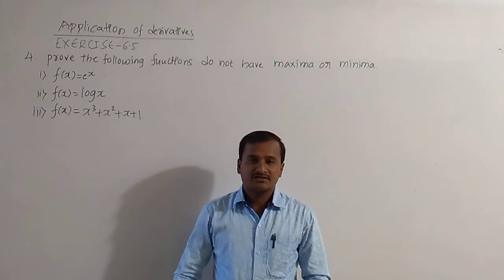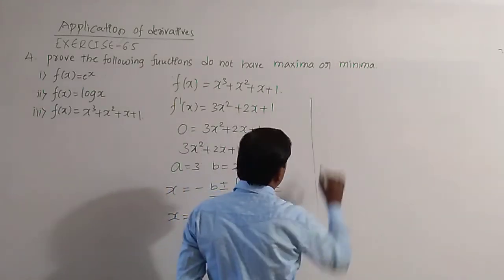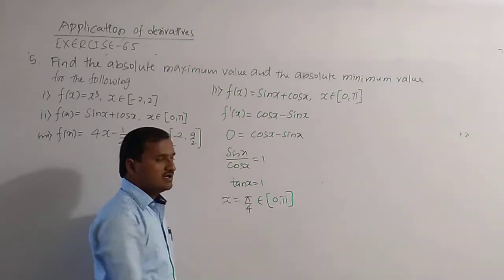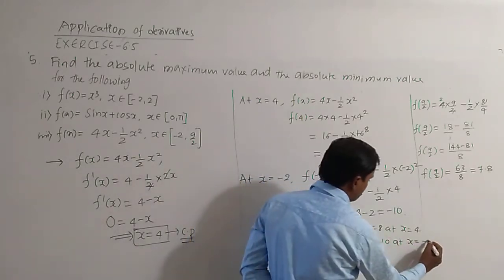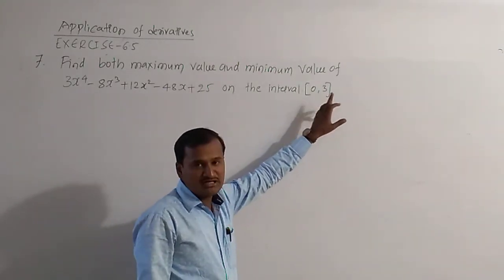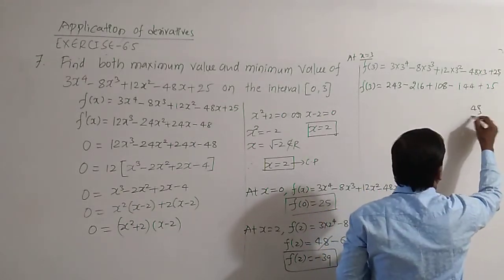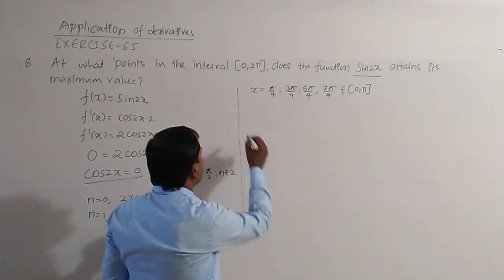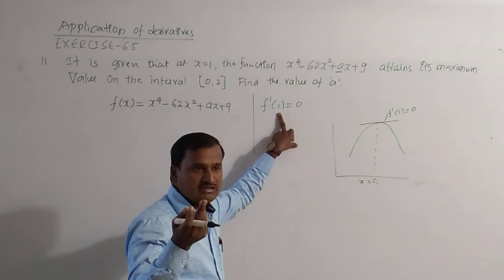PU-II MATHS : MAXIMA & MINIMA BY MUNNOLLI SIR DAY-48 (PART-1)